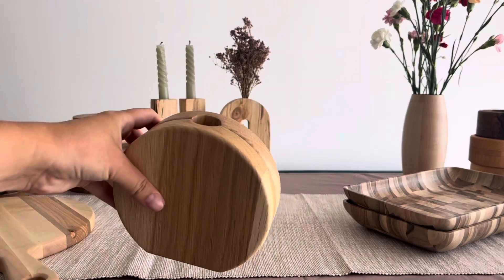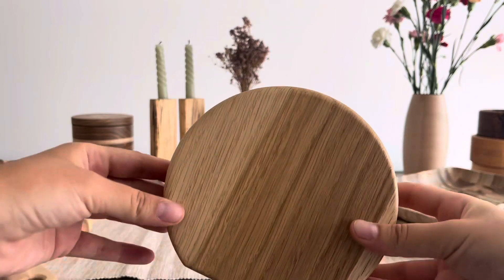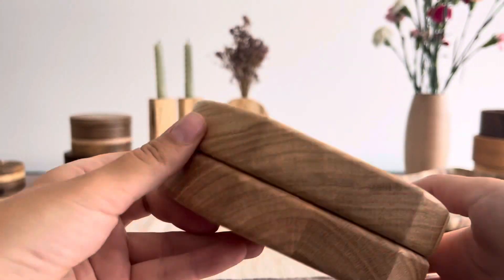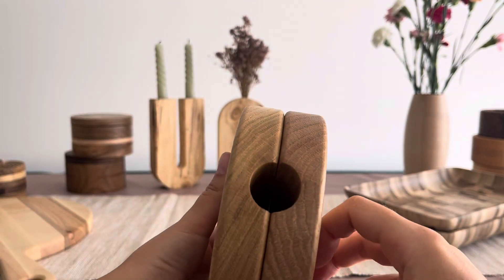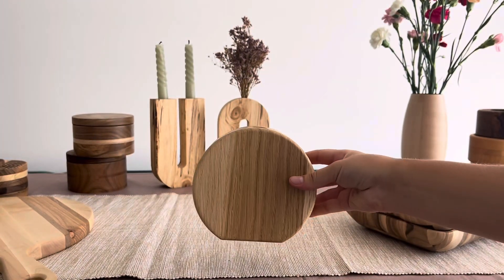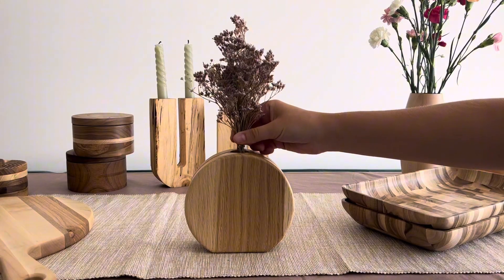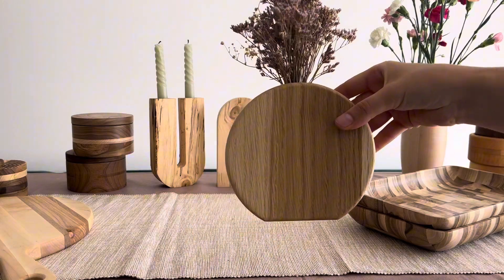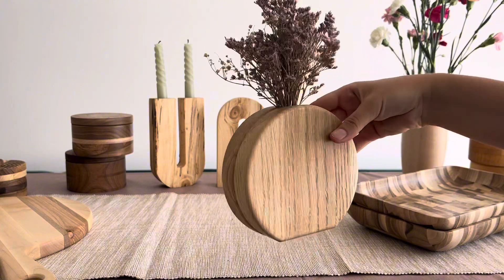Renoncule - oak vase of two parts for dryflowers - Que du bois Atelier